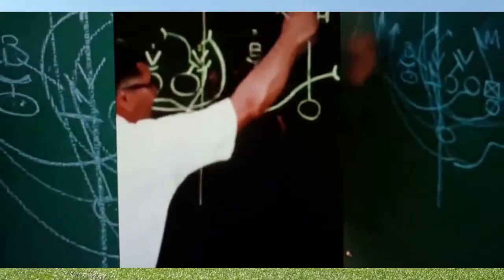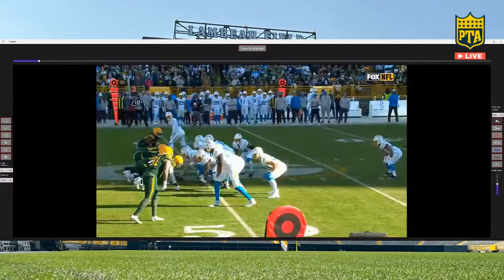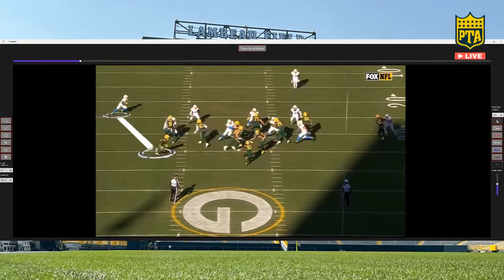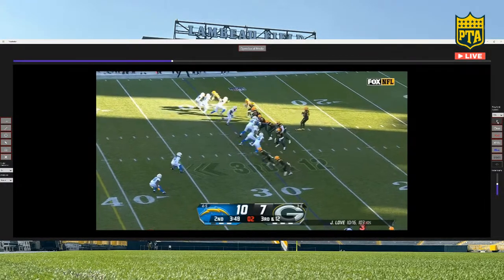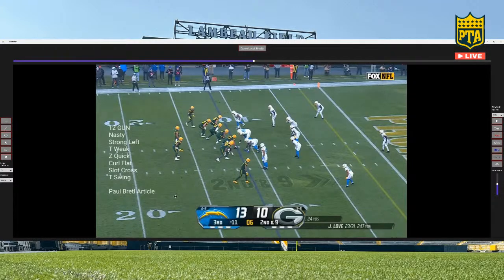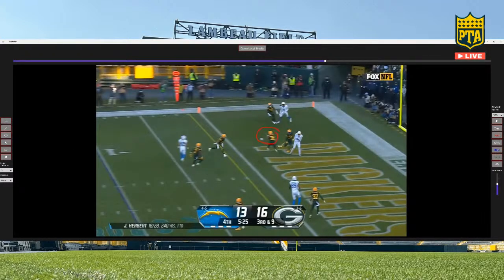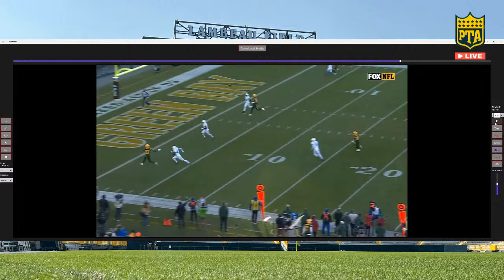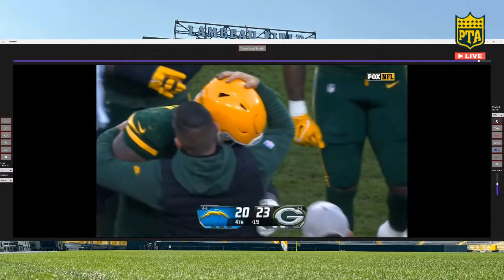Packers Total Access Chalk Talk | Packers vs Chargers Film Study